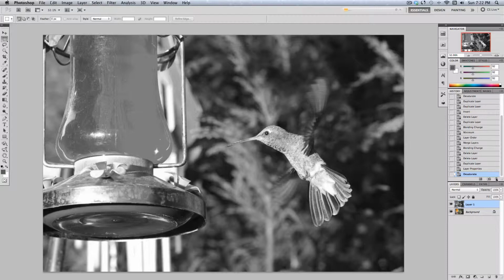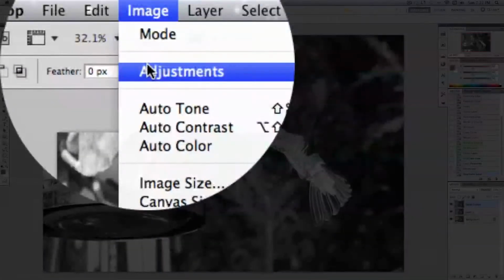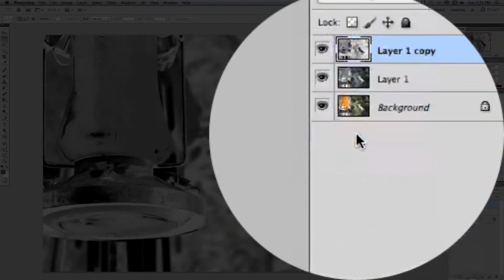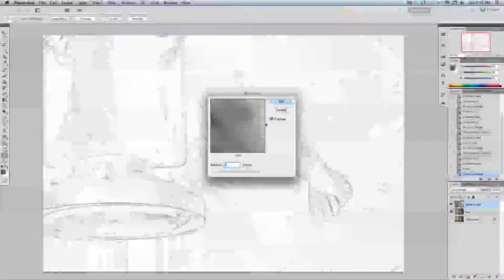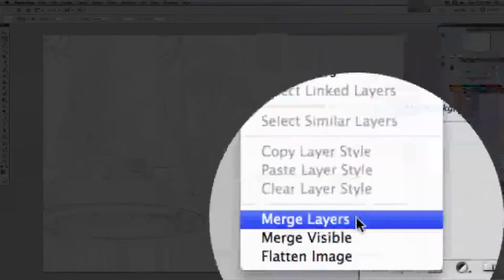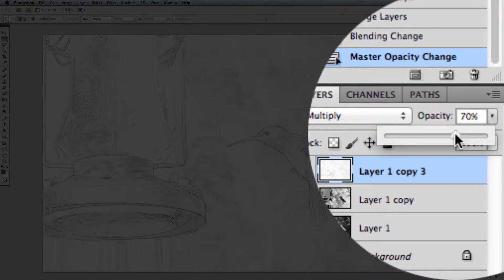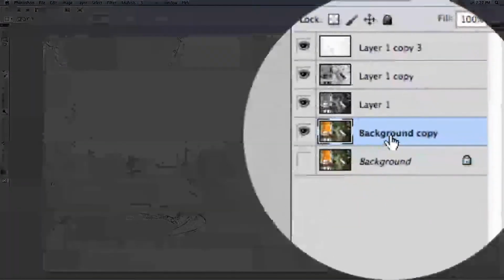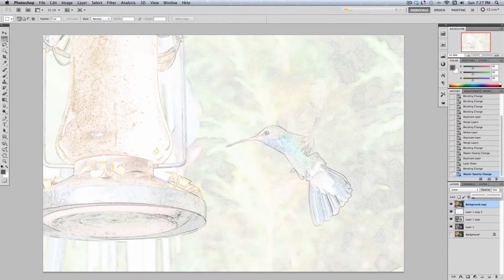Sketch Picture Photoshop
Through this tutorial, it will show you and guide you how to create an image with an effect of been sketch.
Photoshop CS5